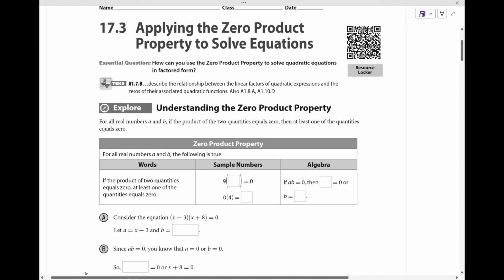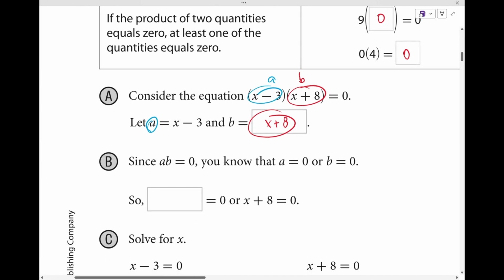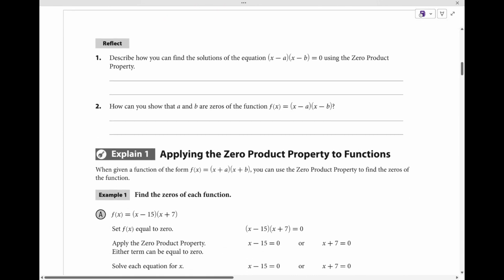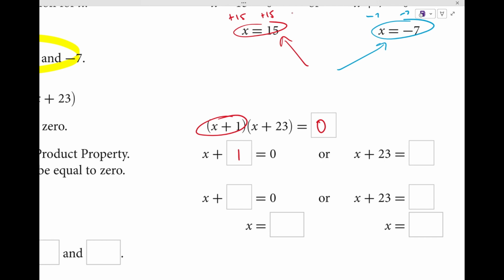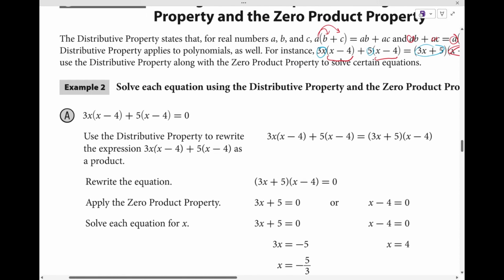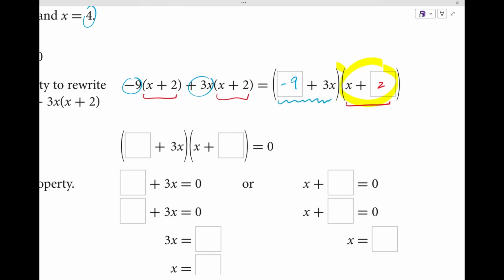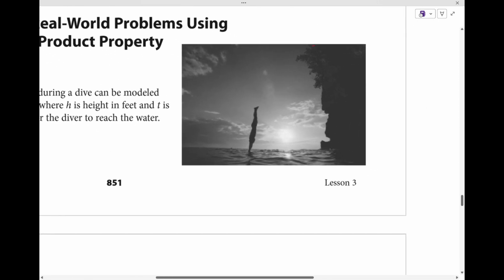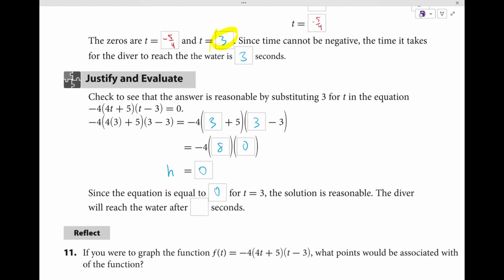17.3 Applying the Zero Product Property to Solve Equations